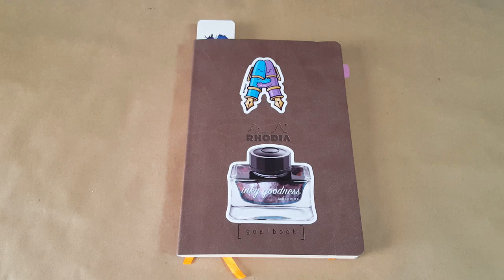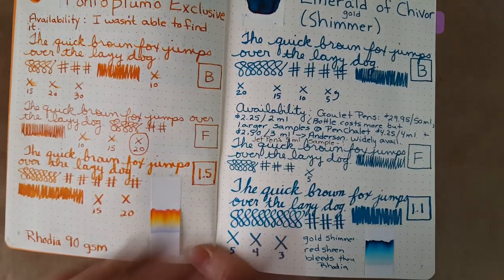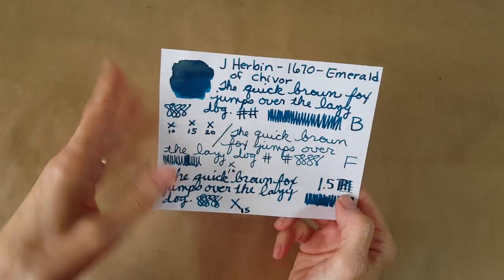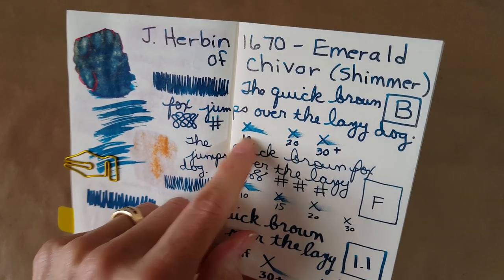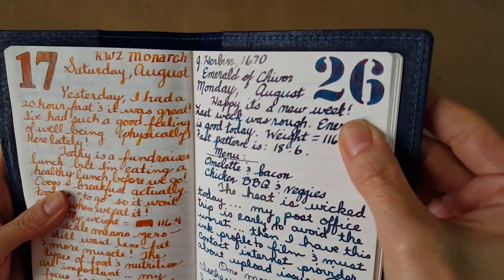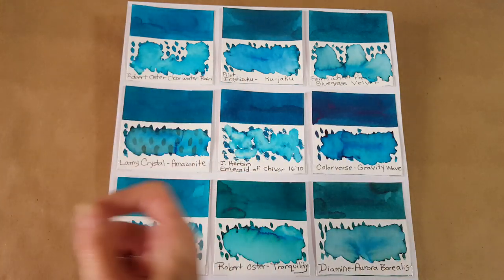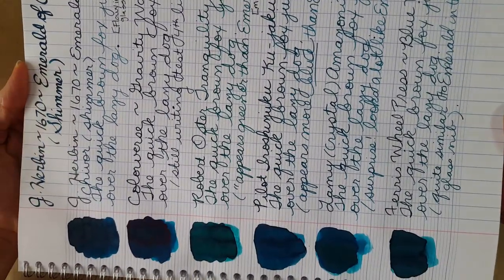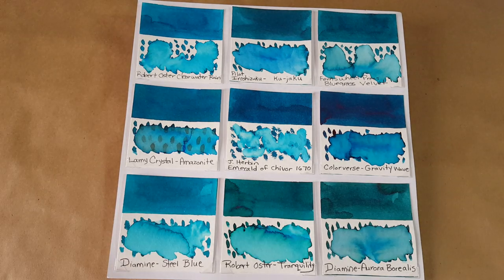J Herbin 1670 - Emerald of Chivor - Ink Profile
In this video, we look at the unique beauty that is J Herbin 1670 - Emerald of Chivor.   This ink has gold shimmer and red sheen/halo-ing/highlighting that is quite spectacular on Tomoe River Paper!   It is a blue/green ink with more blue than green -- even so -- cameras and lights make it appear more blue than it looks to the eye = so I strongly suggest you obtain a sample!  This ink is readily available at many fountain pen stores online.
I bought my samples (2 - 2ml) from Goutlet Pens:
In the video we look at this ink in 4 pens:   Serendipity Hybrid with broad JoWo nib, Lamy Vista with fine Lamy nib, Jinhao 159 with 1.5 mm Goulet stub nib, and Moonman Mini Glass nib pen.   We also take a look at a bath test result, chromatography, visual journal page and a 9 ink comparison panel.   I will show a few alternatives if you like this color but don't need the shimmer!